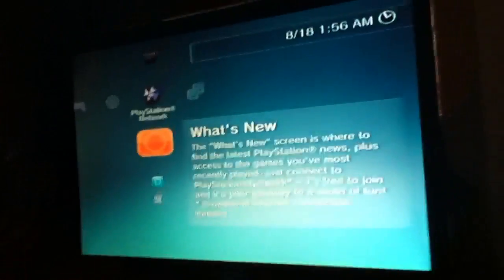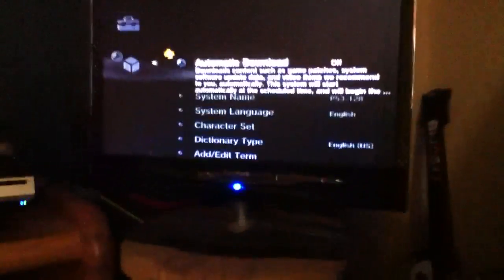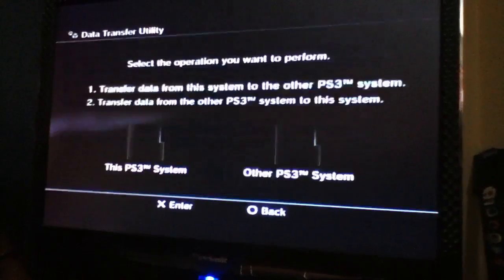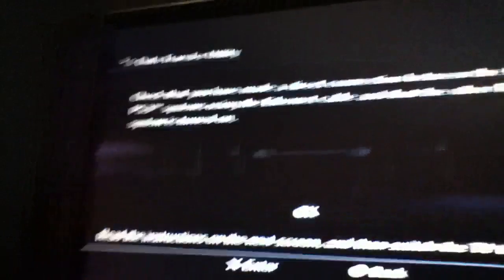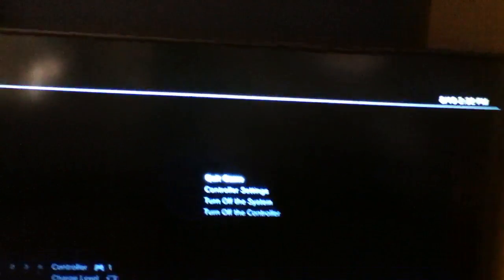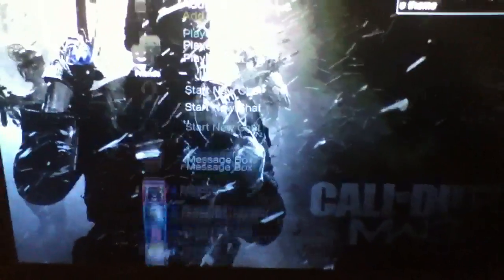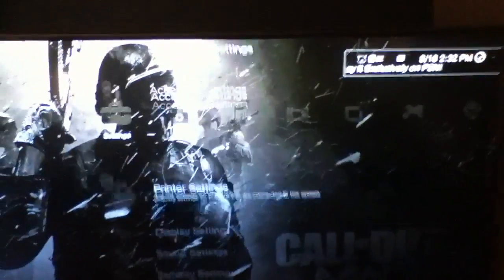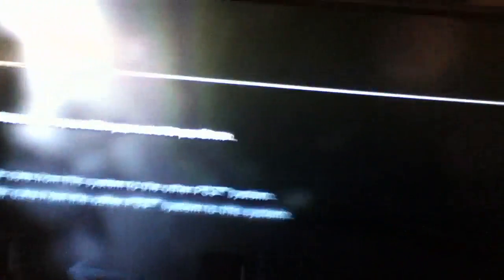How to Data Transfer and Mod Ps3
How to data transfer